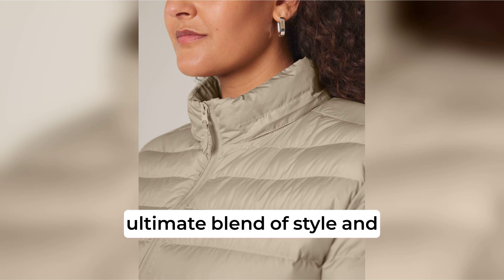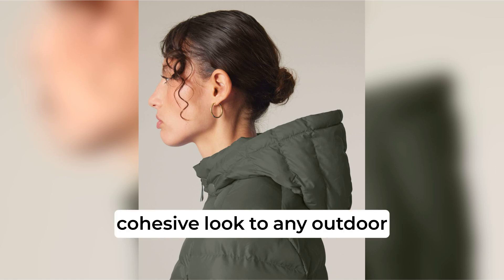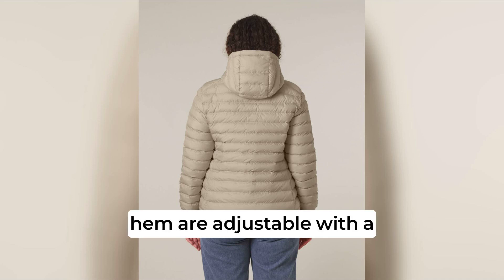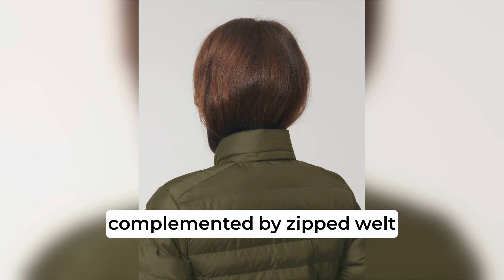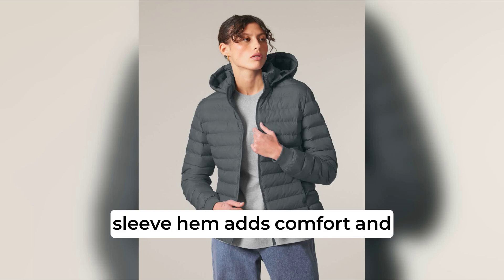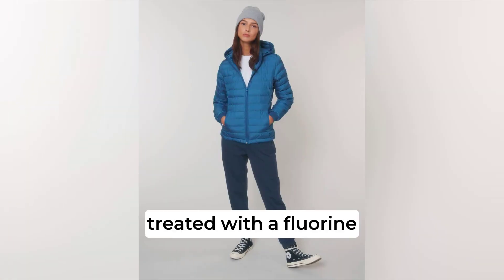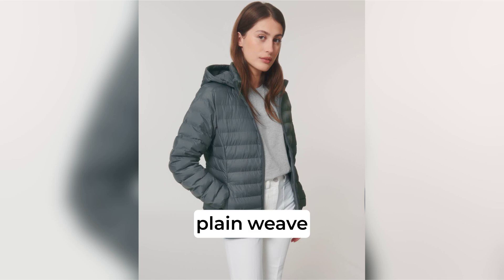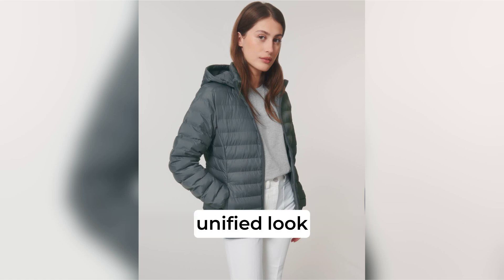Stella Voyager Padded Jacket